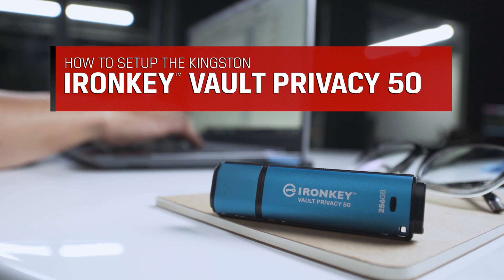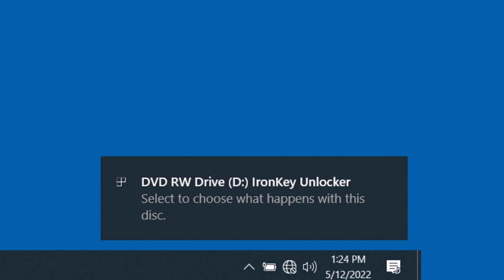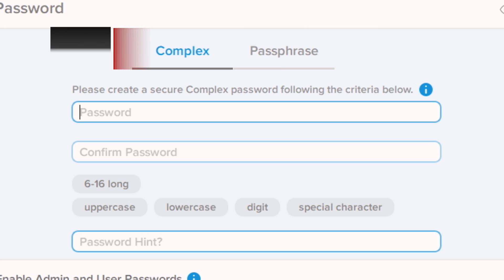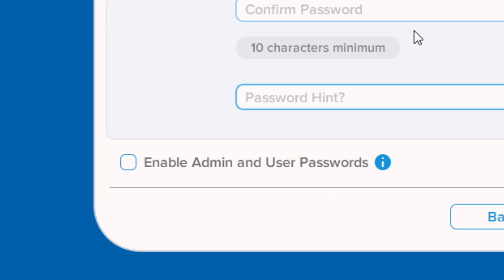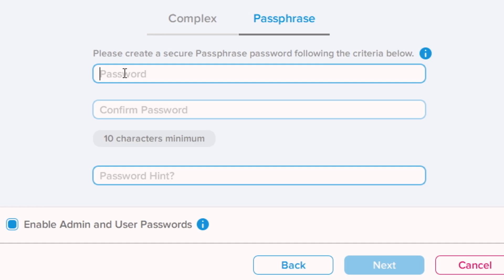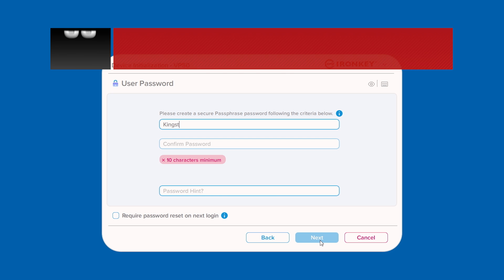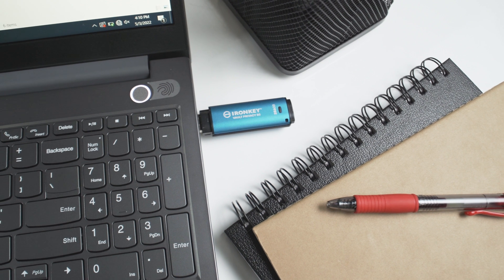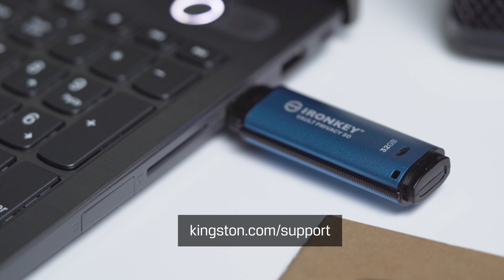How To Setup the Kingston IronKey™ Vault Privacy 50 Encrypted USB Flash Drive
The Kingston IronKey Vault Privacy 50 Encrypted USB Flash Drive is Kingston’s latest and greatest encrypted USB storage device, with FIPS 197 certification and military intelligence-grade XTS-AES 256-bit encryption. This video guides you through how to setup your IKVP50 in Windows or MacOS, including:
0:08 Getting Started
0:34 Create a Password (for Admin)
1:32 Create User Password

Got questions about the video or other Kingston products?